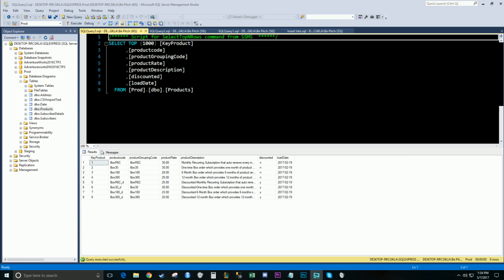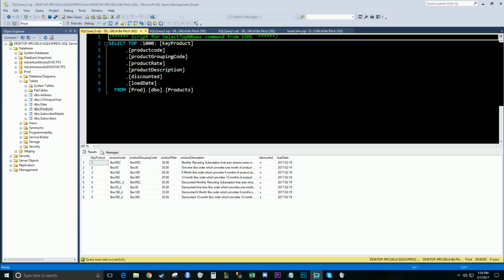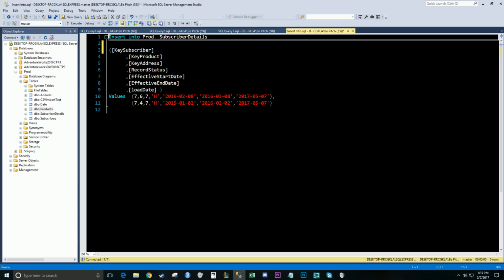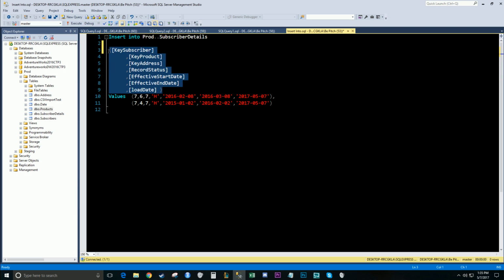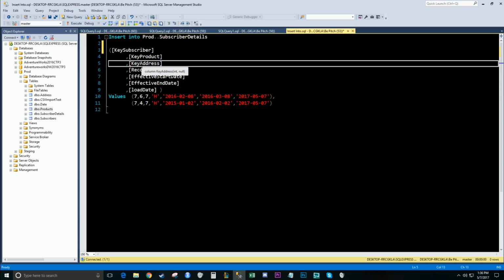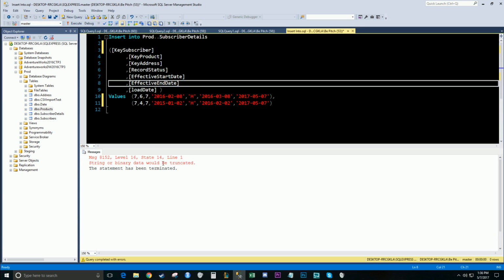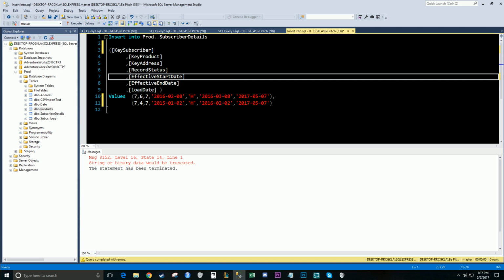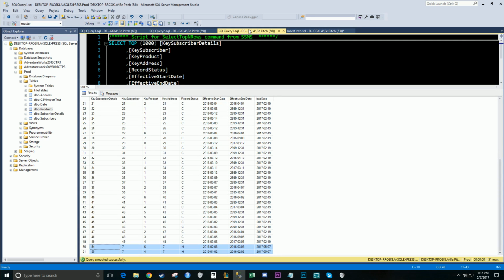SQL Studio: SQL Insert Data Into Table [Beginners]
This video walks you through a simple SQL query that inserts data values into an existing table.

Please leave any comments or questions you have below for Professor Pitch.